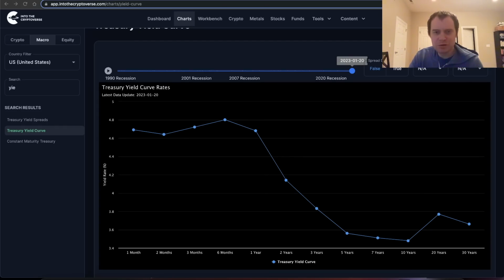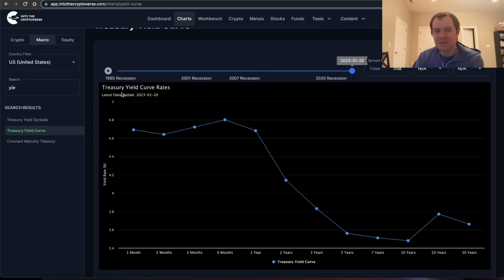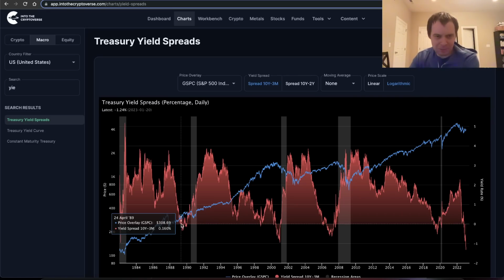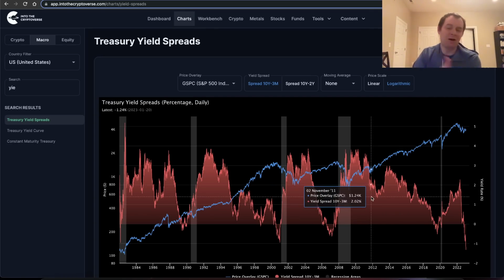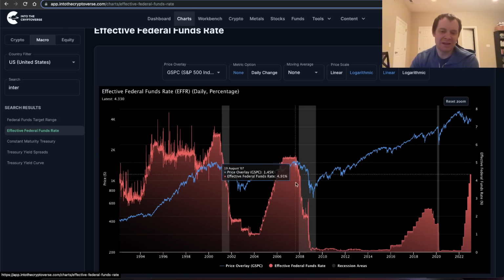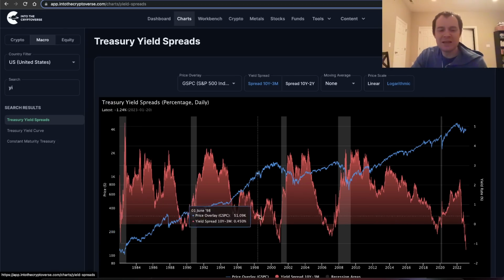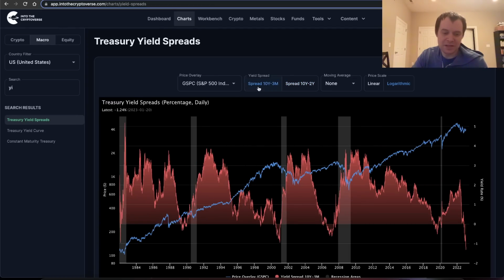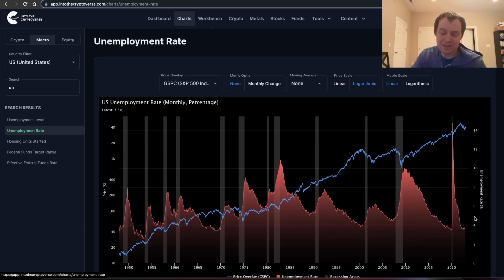The Yield Curve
It has been a few months since we had a dedicated video on the treasury yield curve, so let us provide an update. As you can see, the yield curve has changed quite a bit over the last three months! In this video we talk about the likely eventual implications of an inverted yield curve.